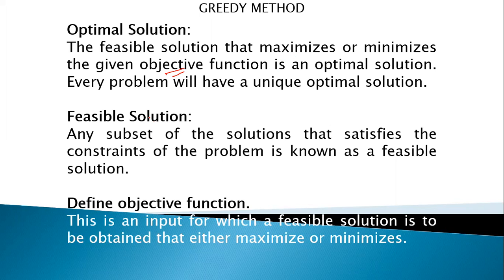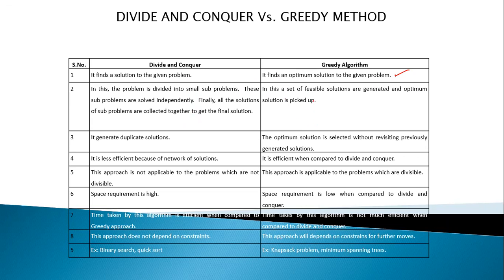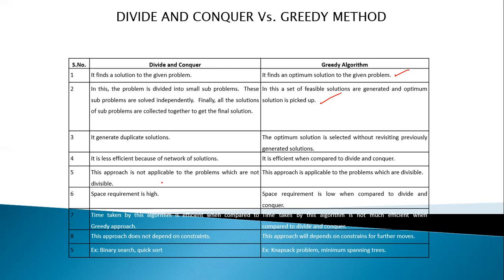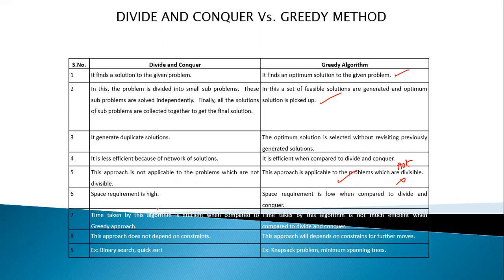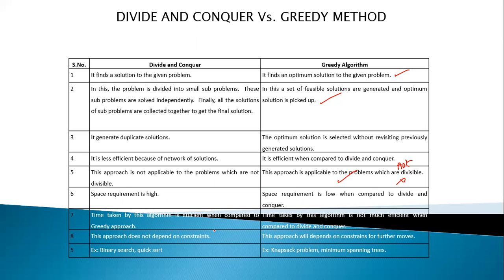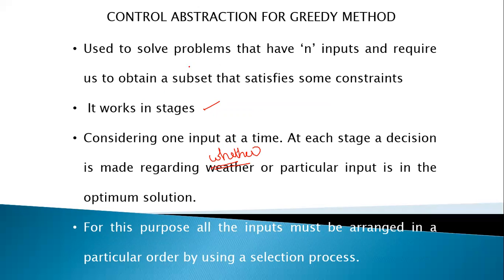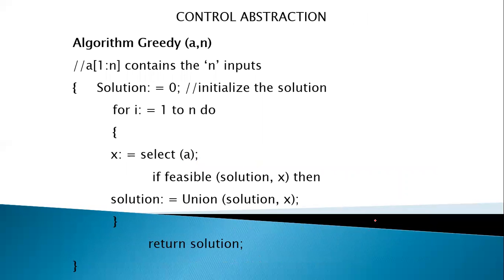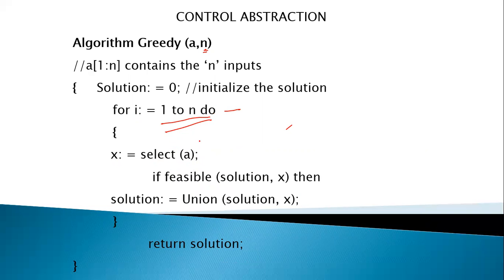Unit 3 Greedy Method Introduction